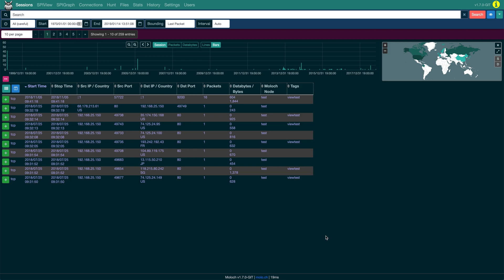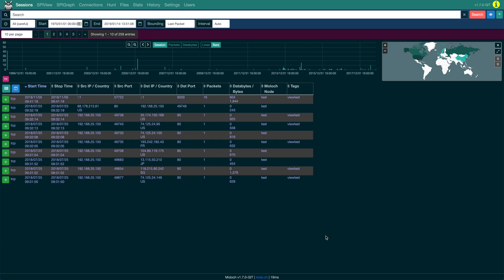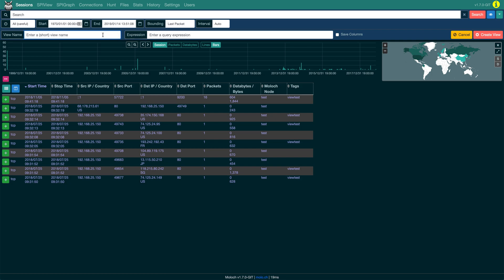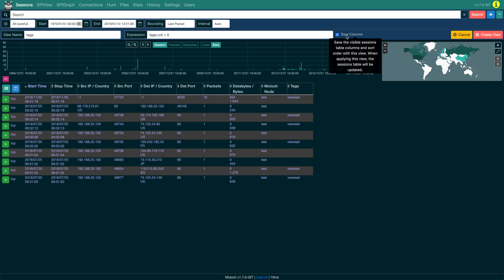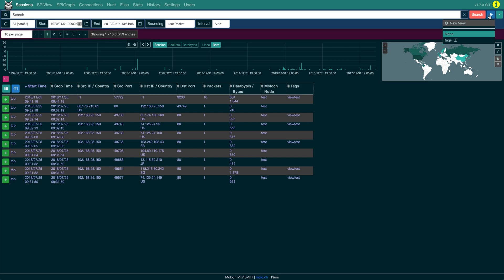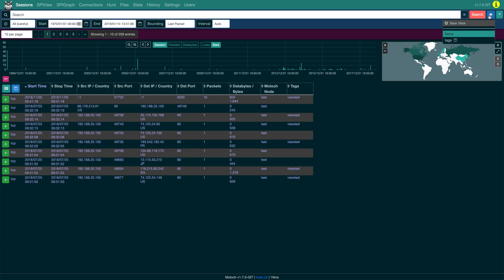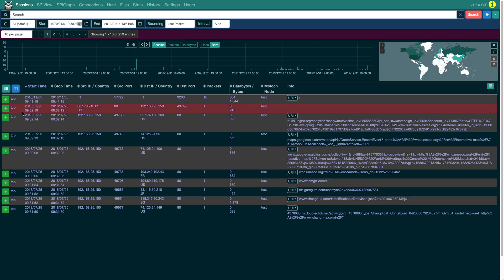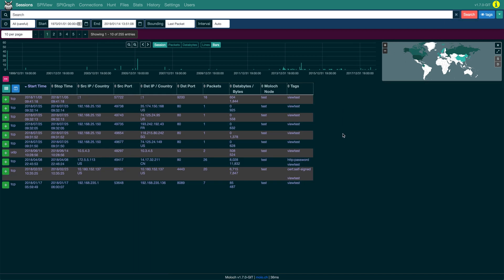Save the Sessions Table Columns with Data Views Demo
You can now save the current sessions table columns with data views to better describe your data. Here's how!